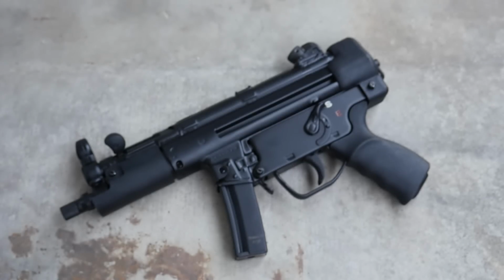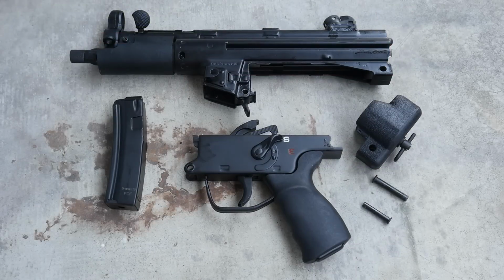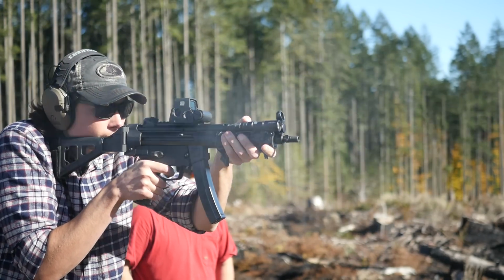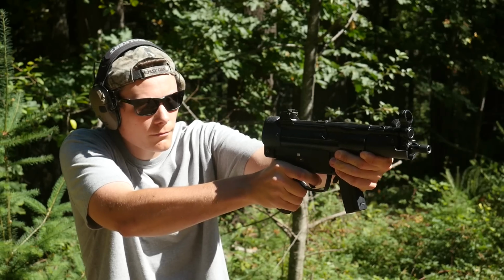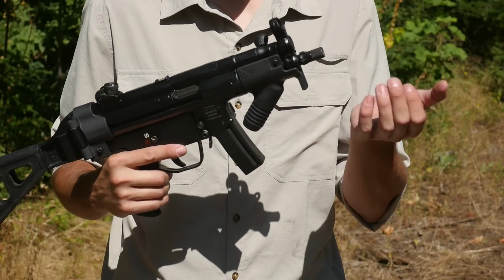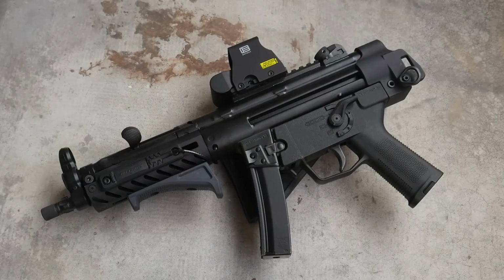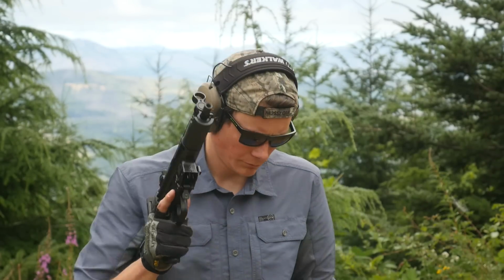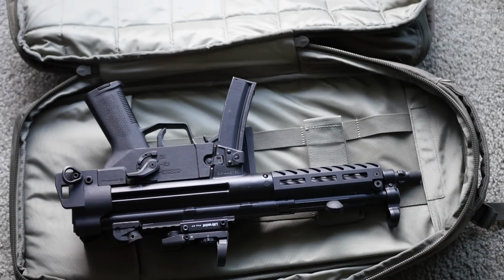The "Reverse Stretch" is the Mullet of MP5s (POF SMG PK Review)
The Pakistani company POF makes some of the most affordable license built MP5 clones. The POF SMG is a faithful reproduction of the HK MP5, but the SMG PK is... not. It's more like MP5 fan fiction. In this episode of TFBTV, Hop takes a look at the POF SMG PK and talks about the MP5 "Reverse Stretch" pattern; a type of homebrew MP5 that combines elements of the full size and the MP5K.

TFBTV ⇒ ⇒ ⇒ SUPPORT US AND WIN FREE GEAR EVERY MONTH ⇐ ⇐ ⇐